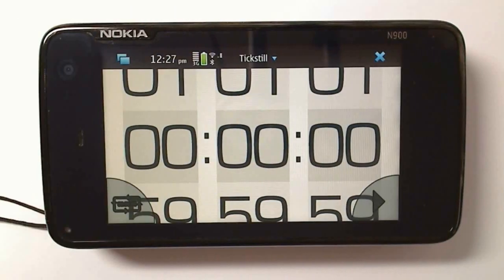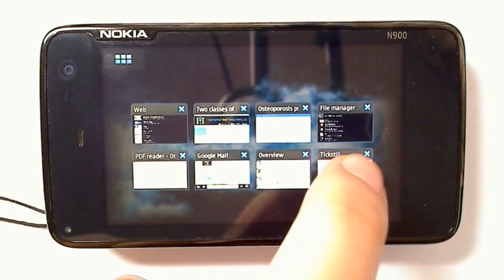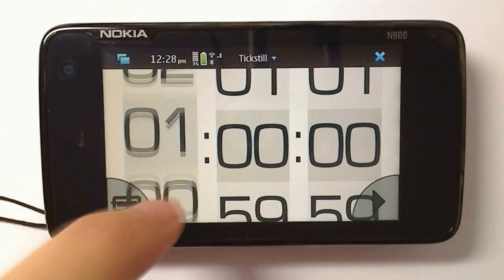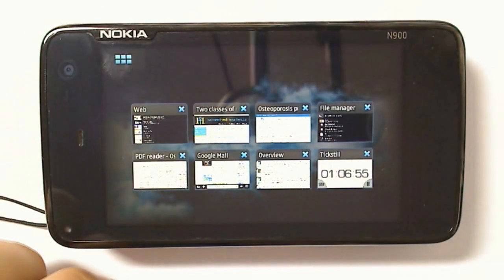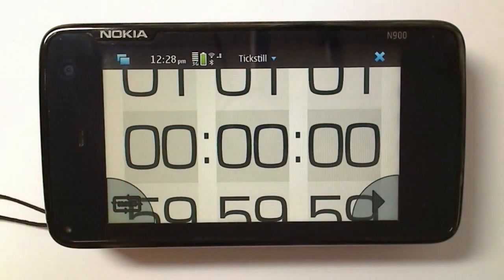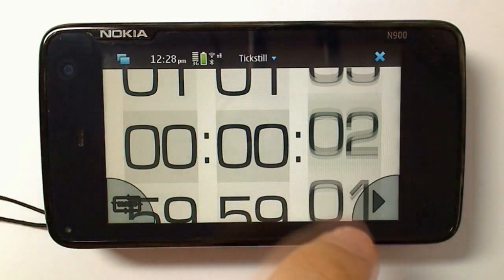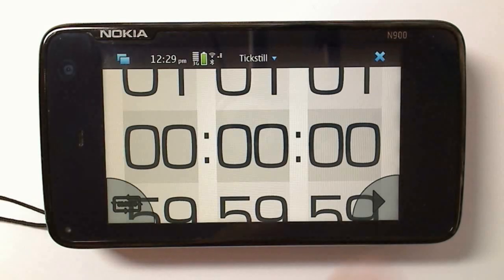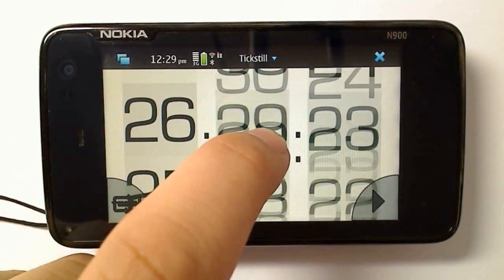Tickstill - Stopwatch and Countdown for the Nokia N900 (Maemo 5)